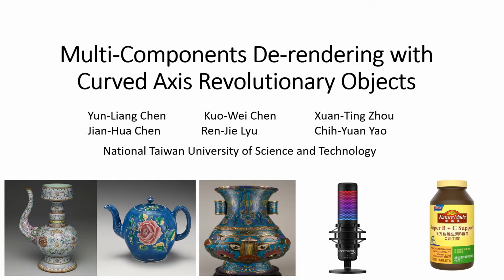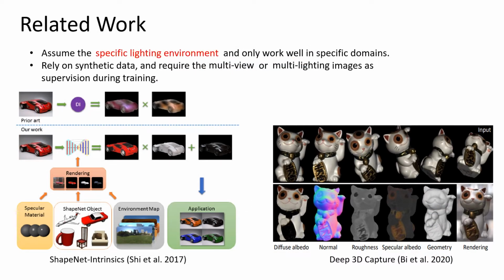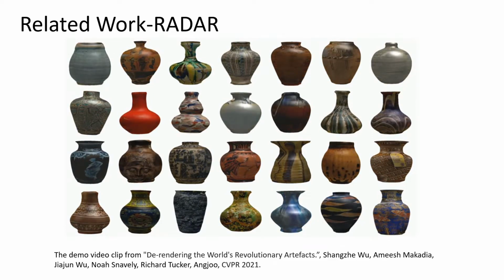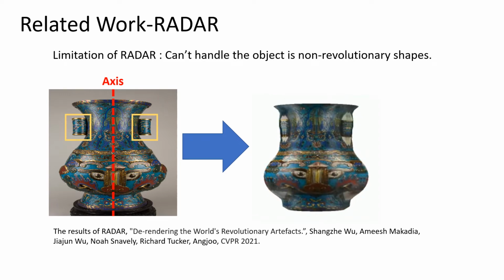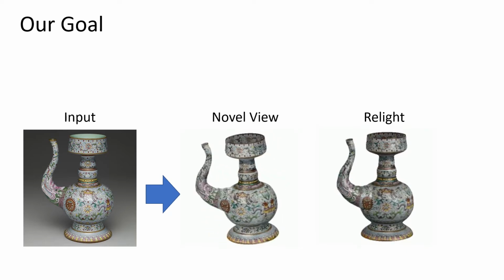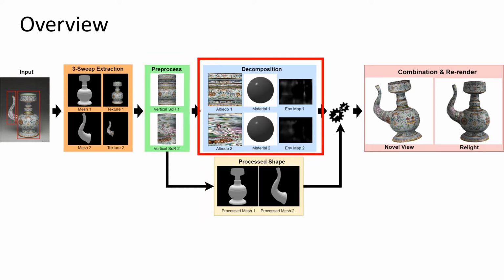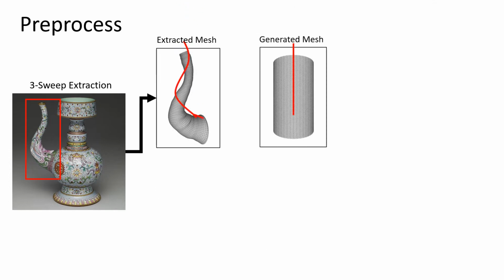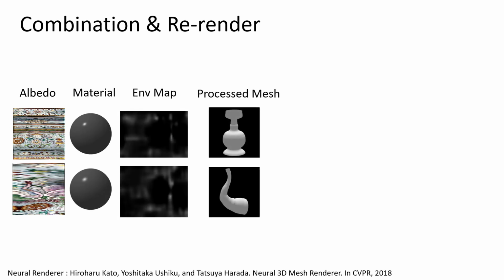Multi-Components De-rendering with Curved Axis Revolutionary Objects Demo Video